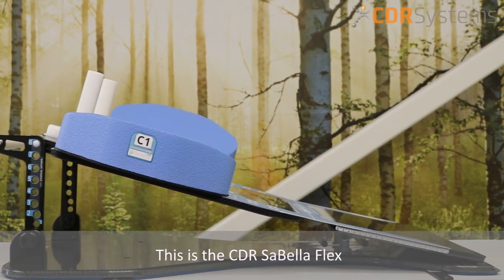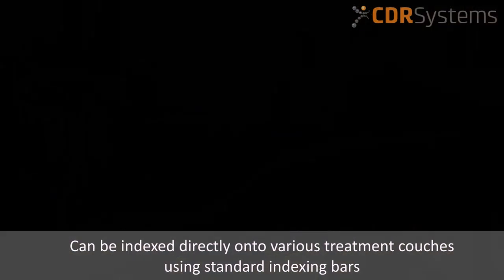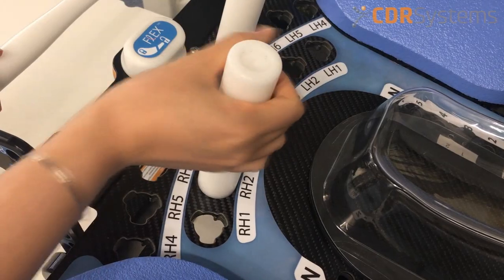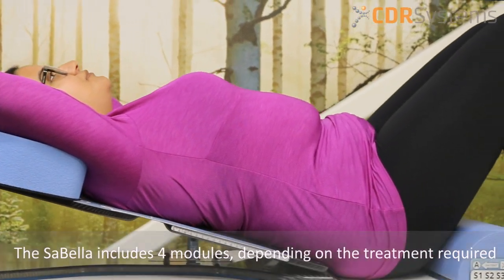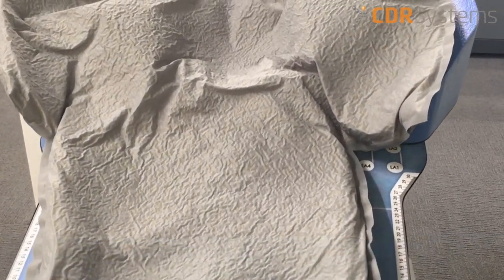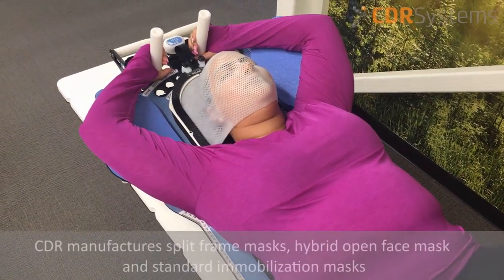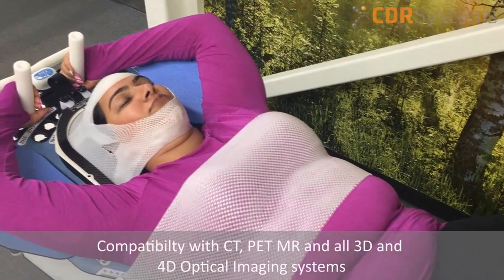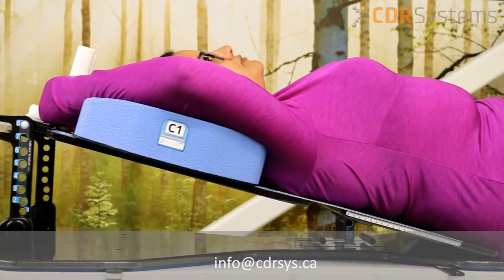SaBella Flex™ – Dual Axis Positioning Solution For Breast & Thorax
The CDR SaBella Flex™ is an incredibly flexible solution that is precise, accurate, comfortable and easy to set up. The system allows you to adjust the posture and provides a much wider range of positions than conventional breast and lung systems.